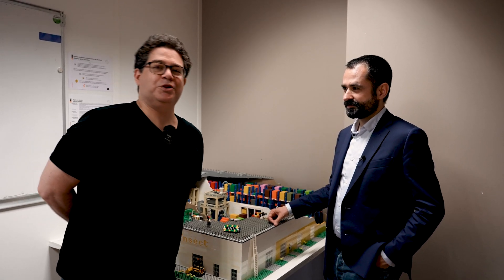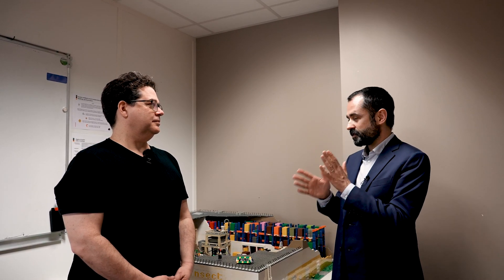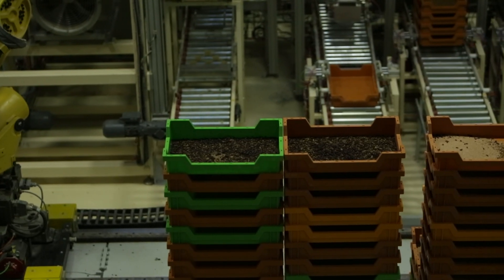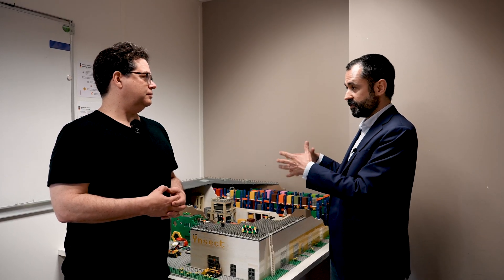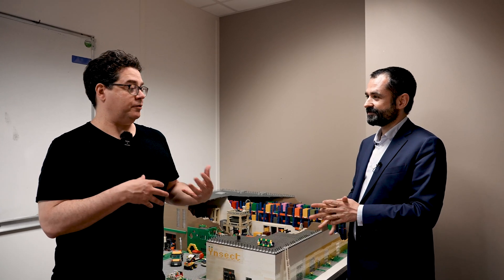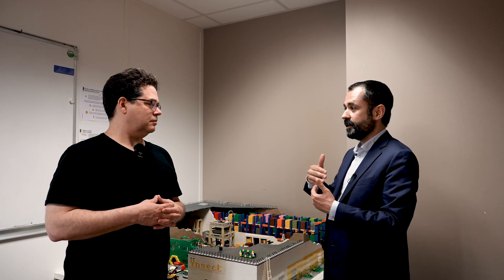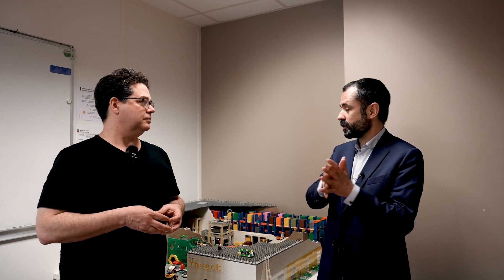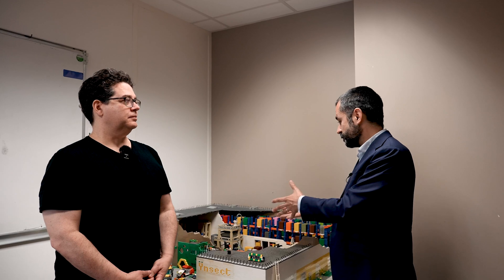Ynsect Vertical Insect Farm Visit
The French Tech News visited Ynsect's mealworm farm in Dole, France, and spent some time with CEO Antoine Hubert learning more about Ynsect's journey, their mission, their science, and where they go from here.

1. Intro and acquisition of US mealworm factory, Jord Producers: 00:48
2. Vertical insect farm factory description: 1:57
3. Behind the Engineering, Data, and Biology of farming insects (mealworm beetles, Tenebrio molitor) 3:37
4. Inventing the intellectual property of insect farming 5:20
5. What's next and the the challenges ahead: regulation for US and EU animal and human consumption of insect protein, human and financial capital 7:33

The French Tech News is a newsletter, podcast, and video media highlighting important stories, in English, in the world of France’s startups, its entrepreneurs, investors, and ecosystem leaders. Hosted by Chris O'Brien and Ethan Pierse.